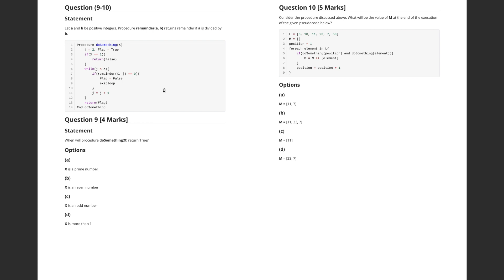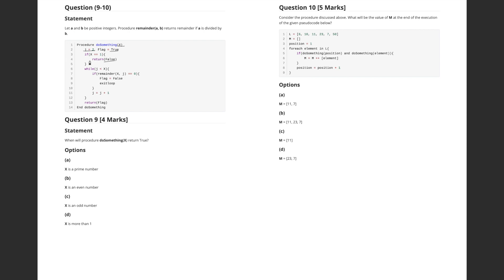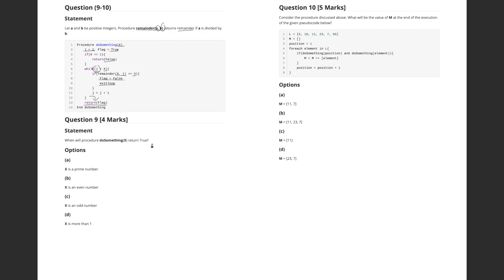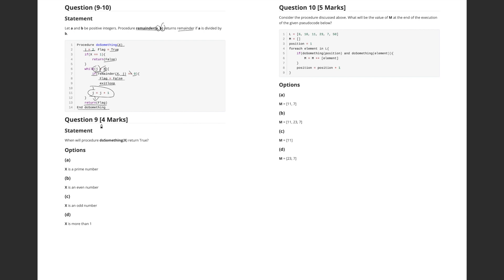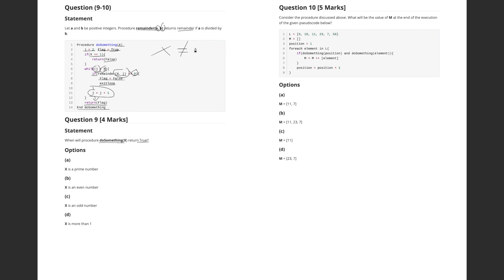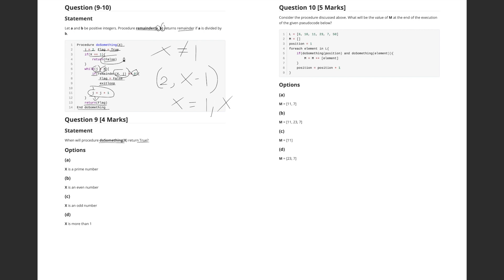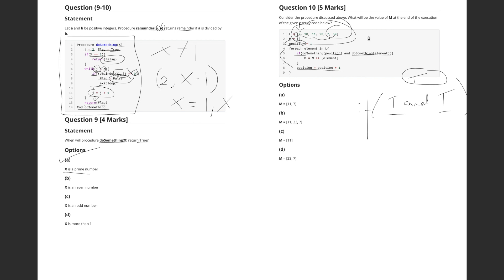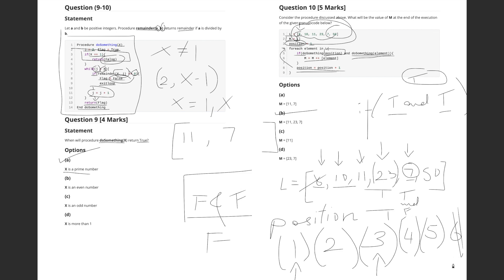IIT Madras BS Online Degree Computational Thinking CT Graded assignment Week 5 Answers | Solution.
○ Coordinate Geometry Book-
○ Algebra Book-
○ Calculus Book-
○ Play with Graph Book-

○ Introductory Statistics,by Neil Weiss (Author)-
○ Computational Thinking: by G Venkatesh, Madhavan Mukund -

○ English-1 Books.

○ Logitech HD Webcam-
○ Logitech Wireless Keyboard and Mouse Combo-
○ Sony Earphone-

IIT Madras Bsc Online Degree Computational Thinking Graded assignment week 5  solution . | Answers.